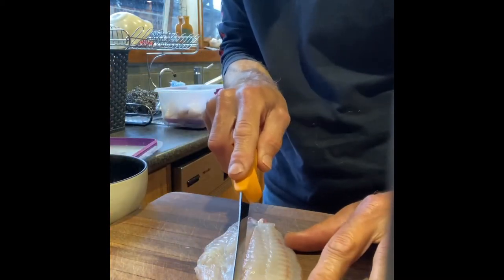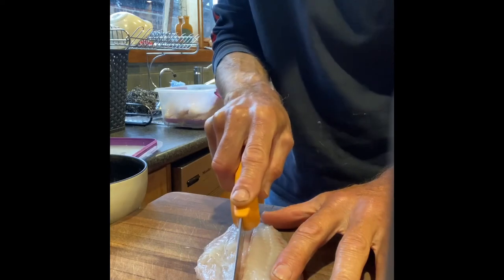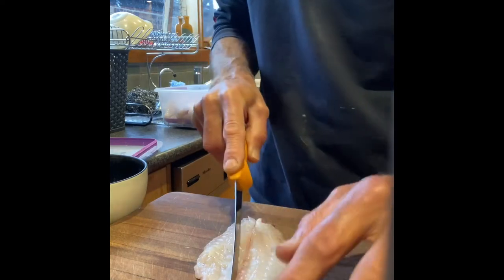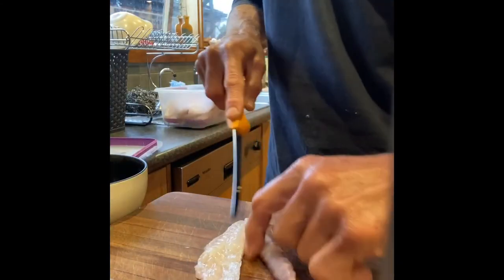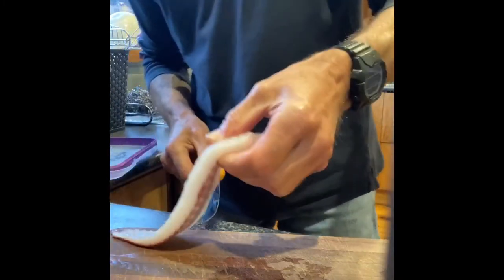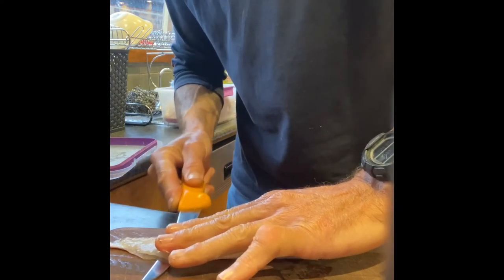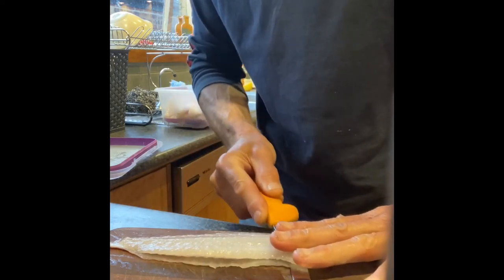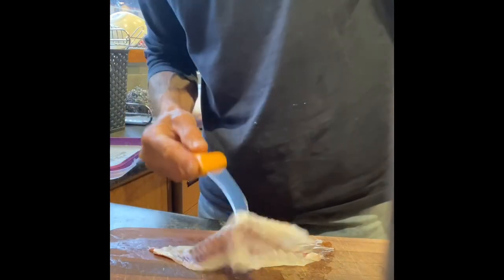Anr version. Getting iodine taste out of luderick / blackfish.